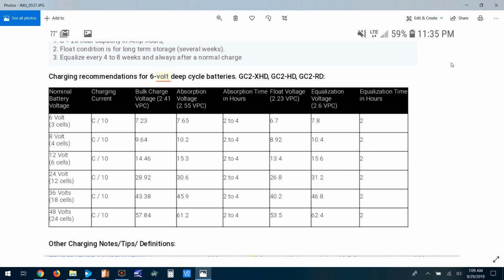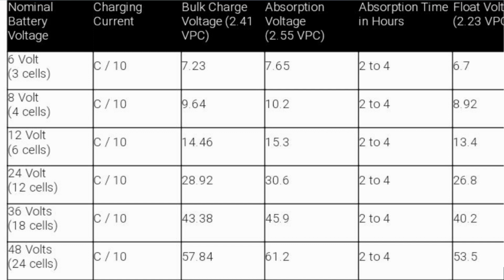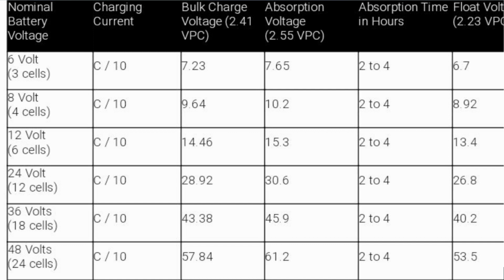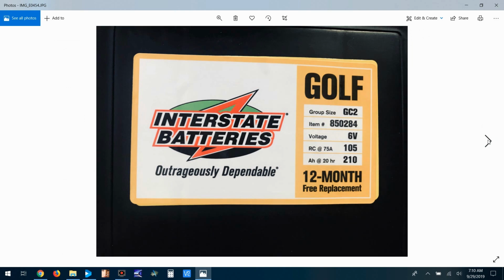62 Costco Batteries Charging Rate Calculation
This video addresses the charging rate calculation only, not the voltage.  The charge voltage is actually the most important factor in configuring your system  Charge for too high a voltage and the battery plates stress and life is reduced.  Charge with too low voltage, and the batteries sulfate and eventually die.